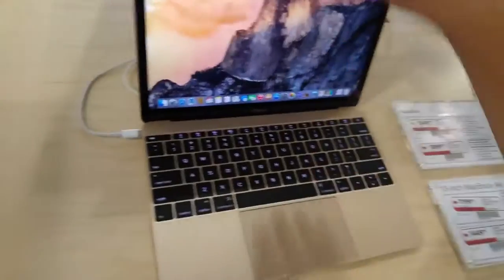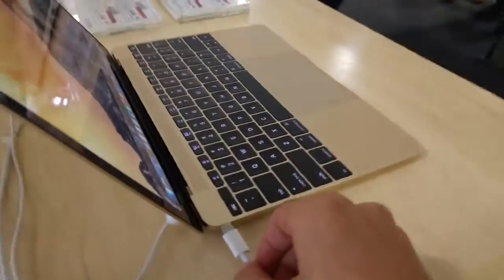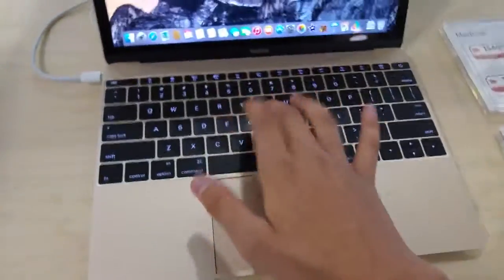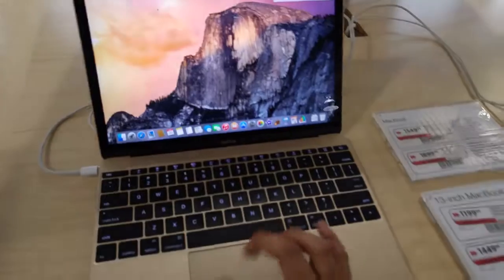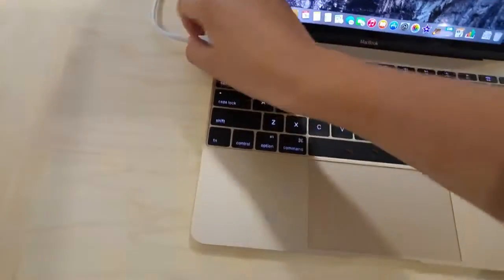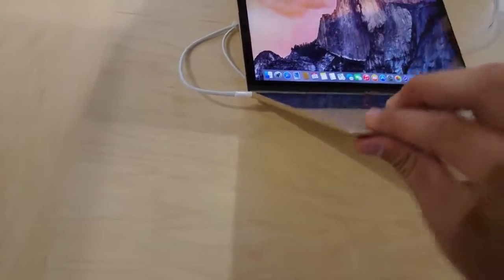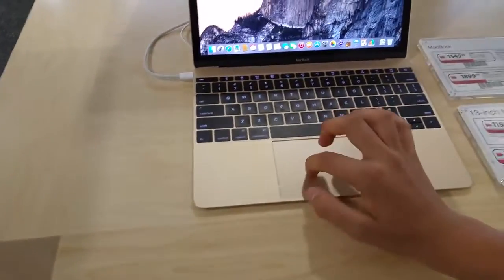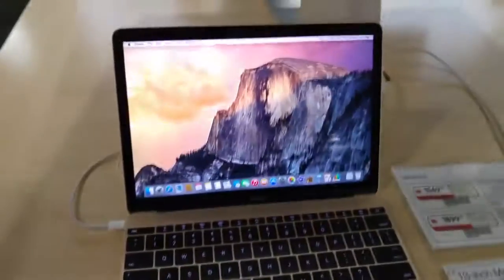2015 Gold MacBook - Quick Look (4K)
2015 Gold MacBook - Quick Look (4K).
Click Show More to see entire description.

Please smack that like button. It helps me to grow my YouTube channel.

Please be sure to follow me on these social networks and add me to your circles on Google+.

Social Links!